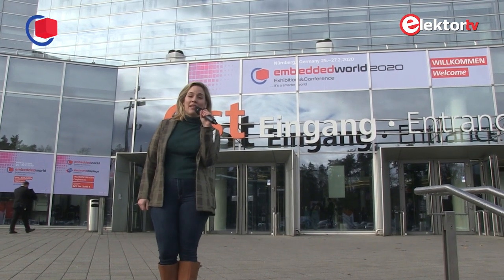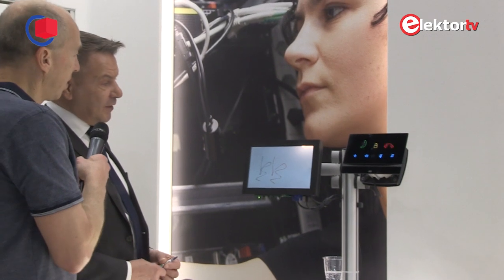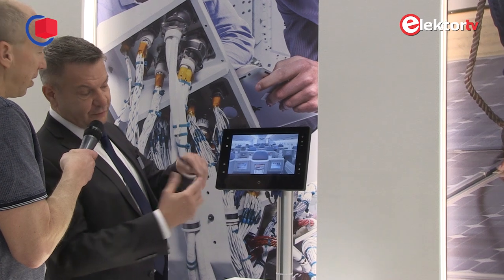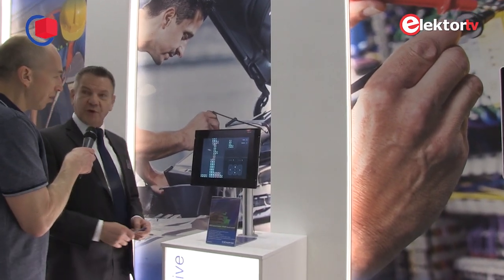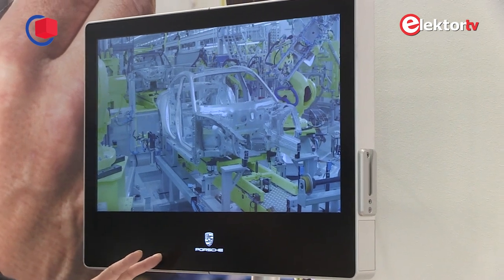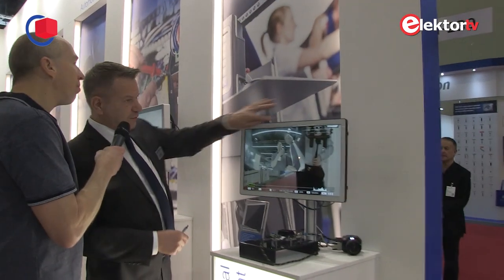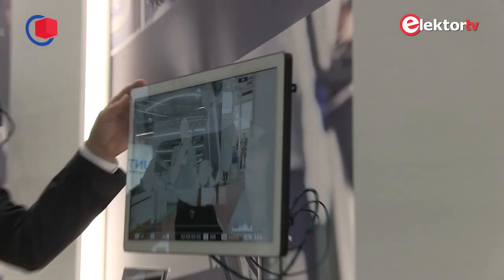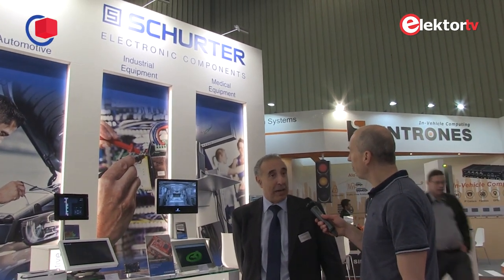SCHURTER at the Embedded World 2020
Our Product Managers Roland Maurer (Input Systems) and Ubaldo Tarantino (Embedded Systems) were interviewed by Elektor during the Embedded World 2020 in Nuremberg. Watch to learn about our latest innovations!